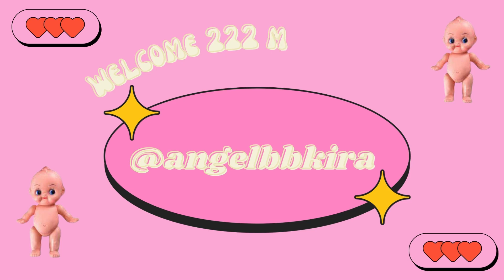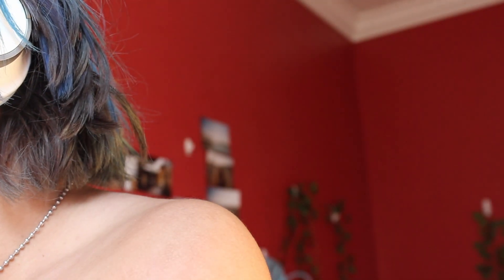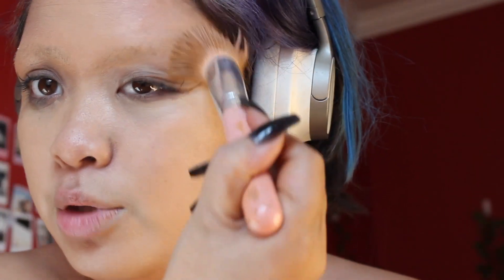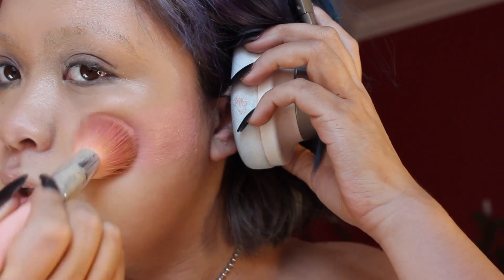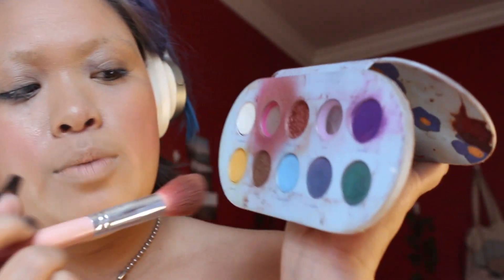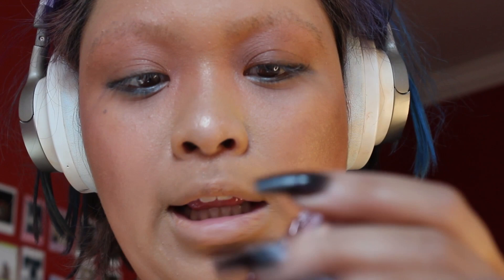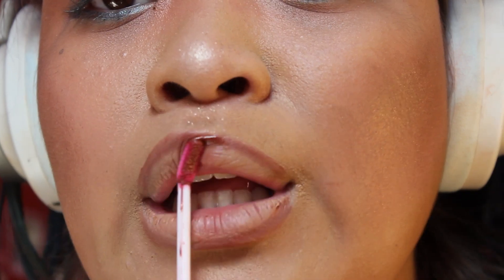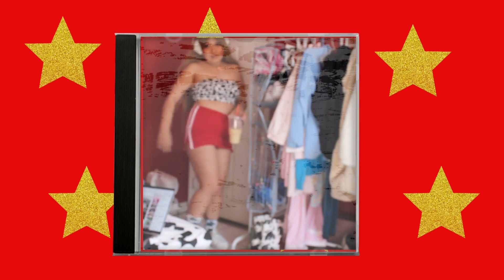✮ice spice makeup Inspo and transformation ✮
♡music used♡

✮first two by @DeeB ✮

boy's a liar instrumental

If I had ur love